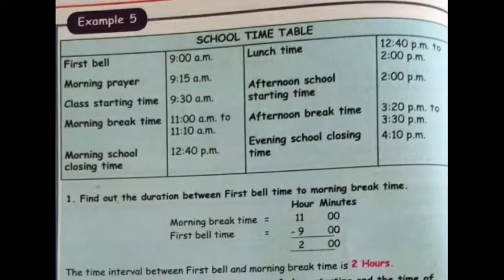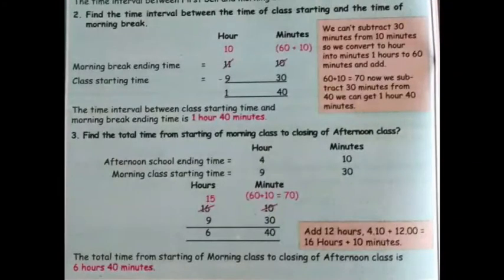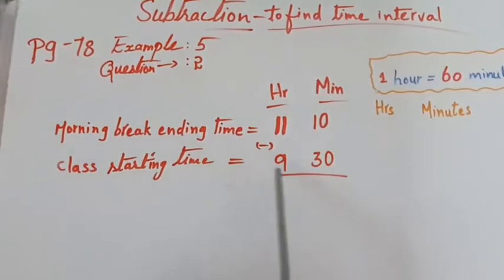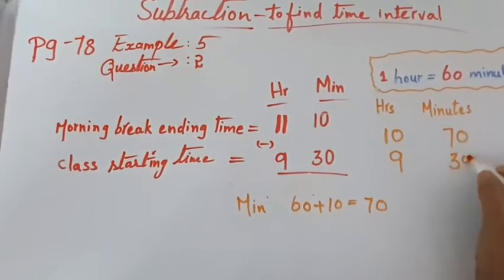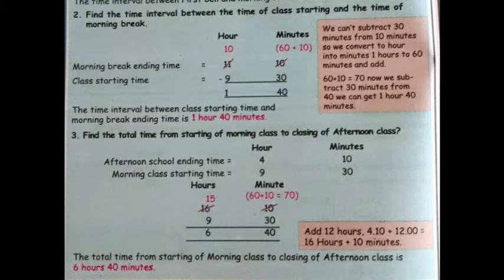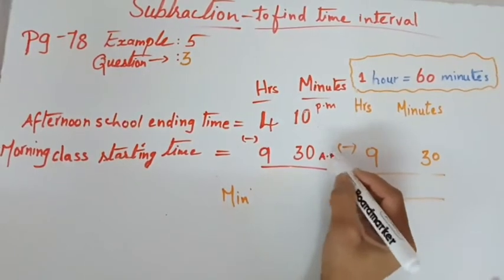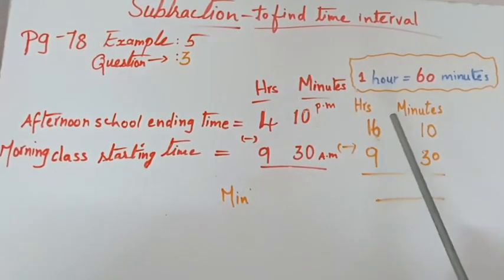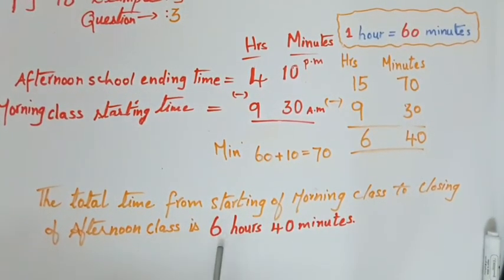Grade 5 | Math unit 5 "TIME" | Part 4